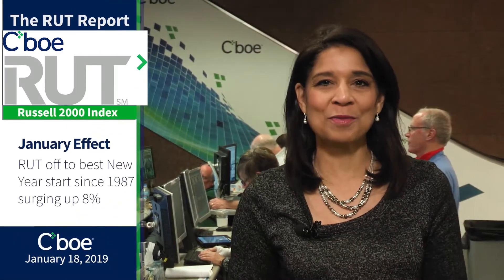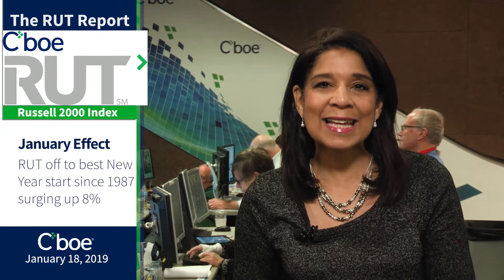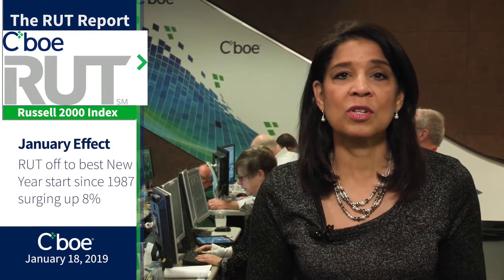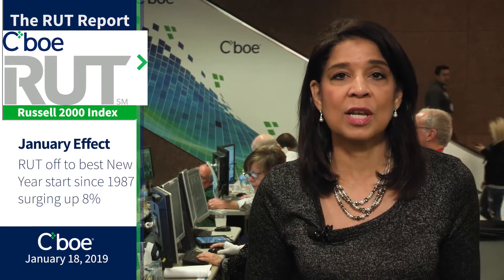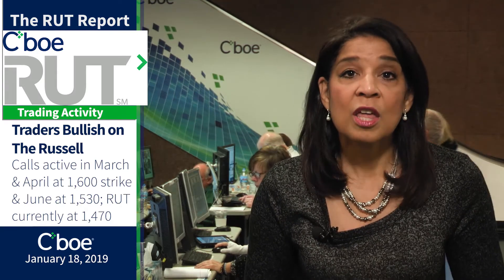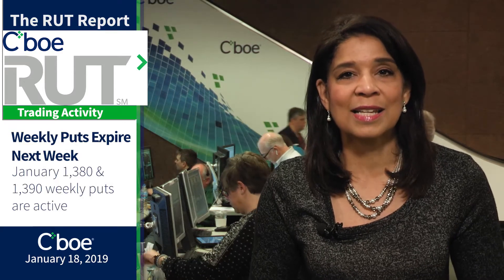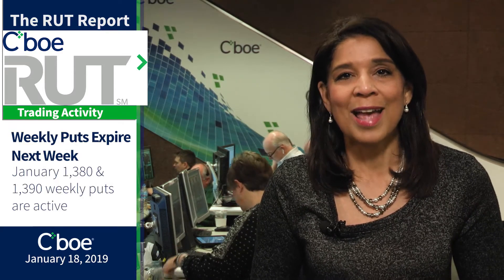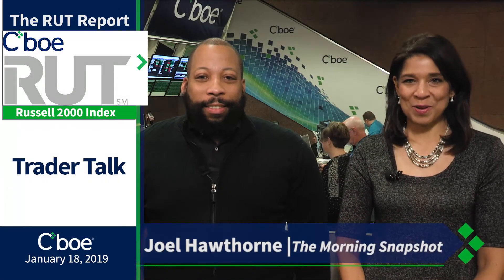RUT Surges Ahead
RUT off to best New Year start since 1987; up 8%.  Plus, trading activity in March, April, & June.  Interview with Joel Hawthorne: trading strategies.  Host Angela Miles.  01/18/19